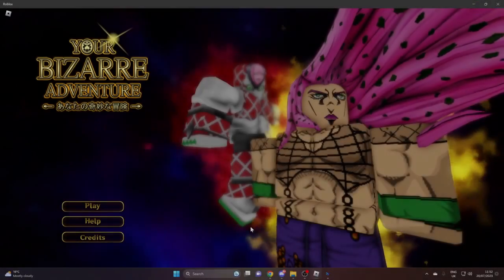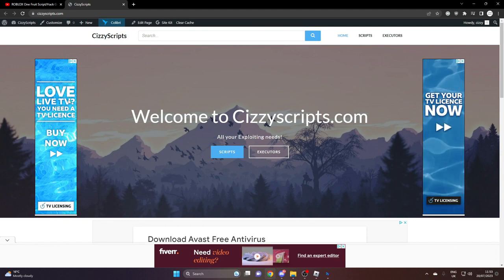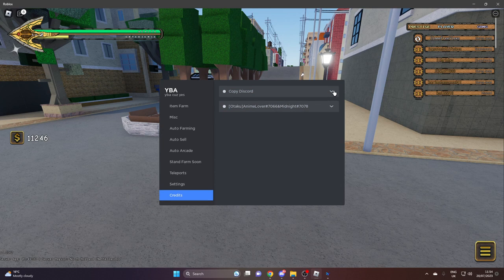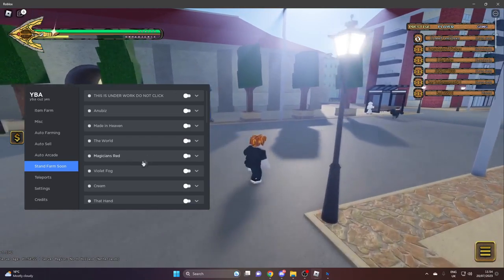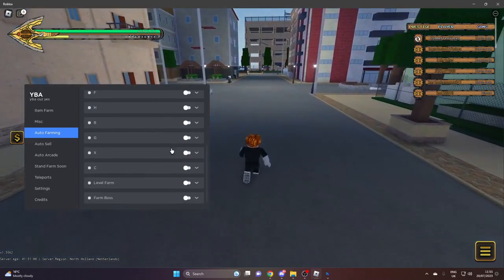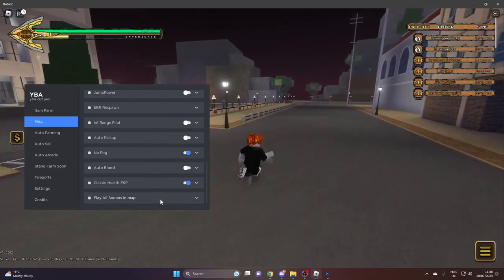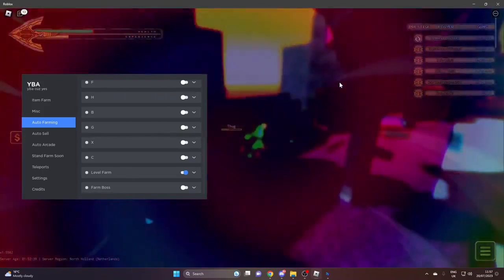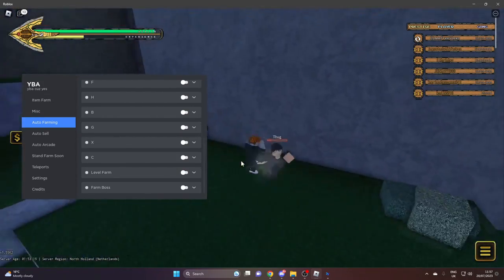ROBLOX Your Bizarre Adventure YBA Script/Hack | Give Stands, Item Farm, Auto Farm & More!! PASTEBIN